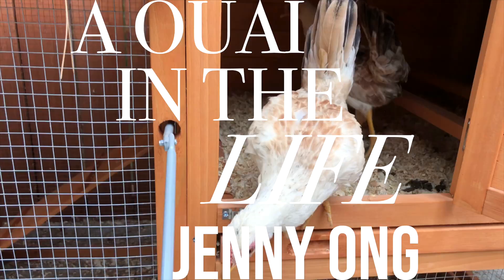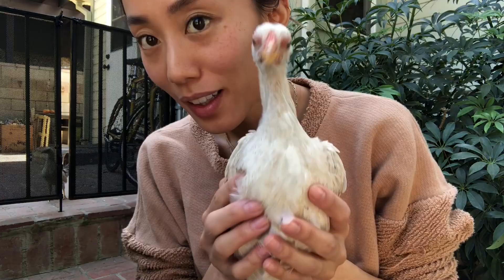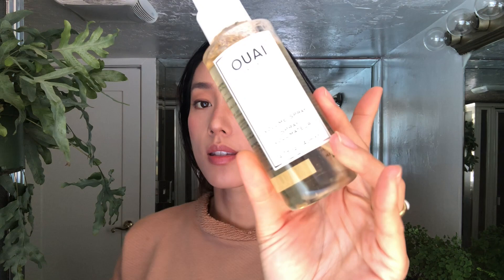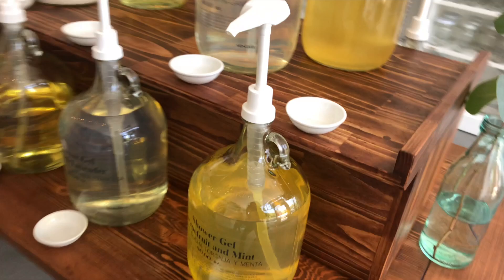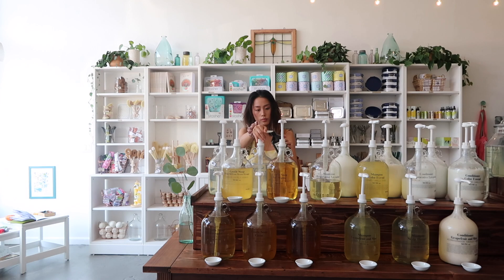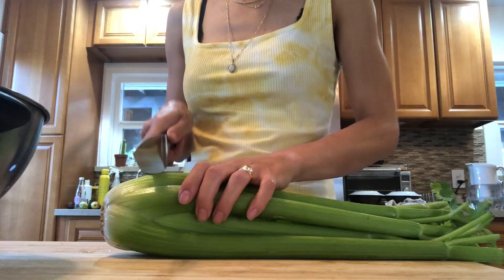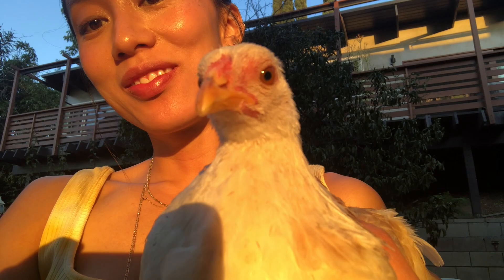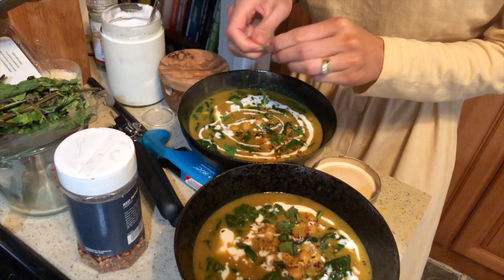How To Live An Eco-Conscious Lifestyle With Jenny Ong | OUAI in the Life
If you ever wondered where to start on your journey to an eco-conscious lifestyle, start here. One of our favorite wellness aficionados, Jenny Ong, is giving us a peak into what an average clean-living day looks like for her. Tune in for all the healthy hacks she’s picked up over the years, including where you can refill your empty household items, how to actually be compostable and, most importantly, why you need chickens in your backyard. Follow her journey on IG at @jennyong.

Featured Products:
- Volume Spray: Back in stock on theOUAI.com in December, until then you can shop it

The OUAI to good hair starts from within. Follow our “prescription” and boom—HAIRGOALS. No glam squad needed.

Our shampoos, conditioners are sulfate-free and employ smart keratin to repair and improve hair strength. Even our styling products are designed to nourish hair and bring out its natural beauty.

We believe that life is hard and looking good should be easy. We’re giving you realistic goals that you can actually achieve—with quick how-to videos, so you’re always ready for that selfie situation.